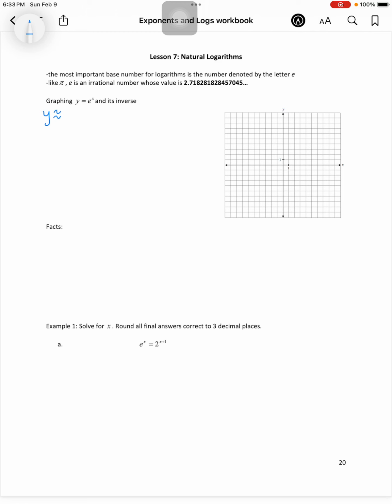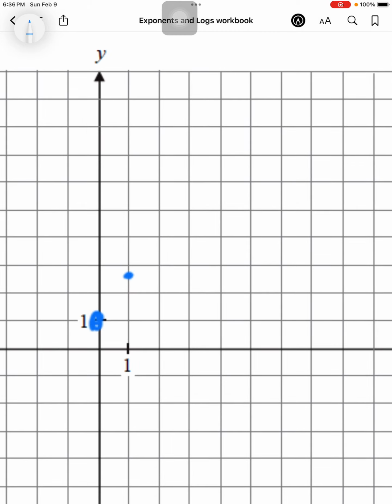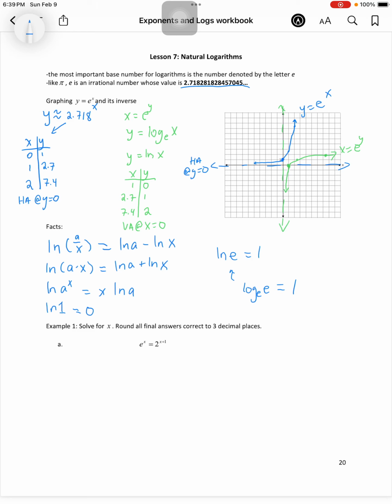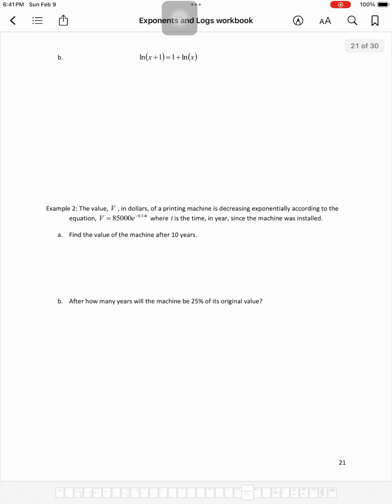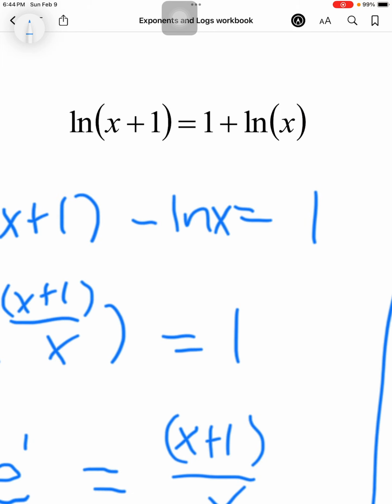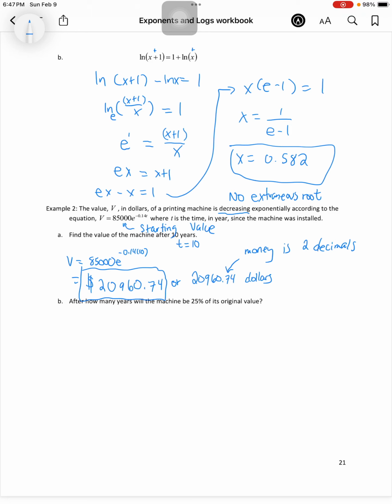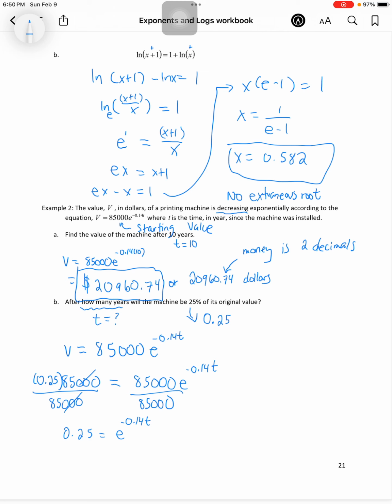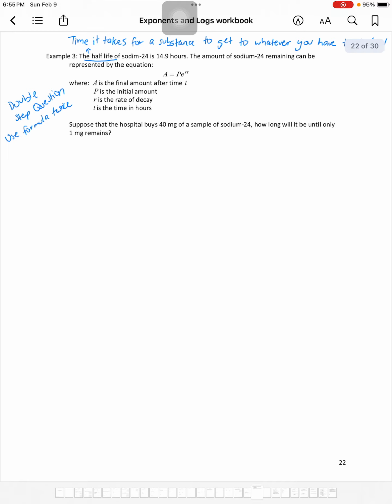Lesson 7 Logs